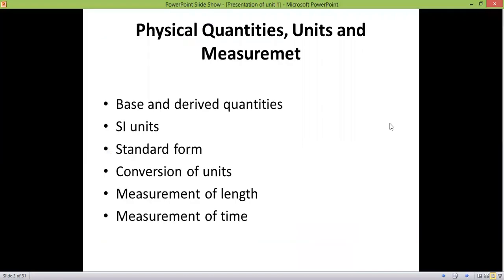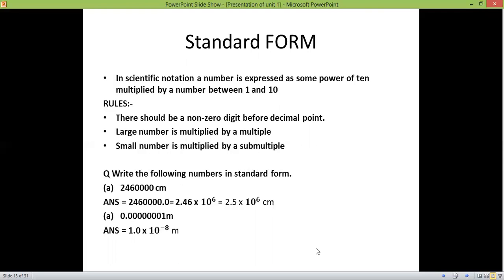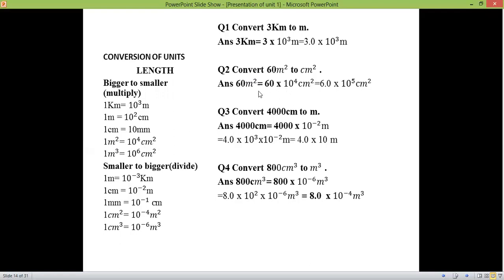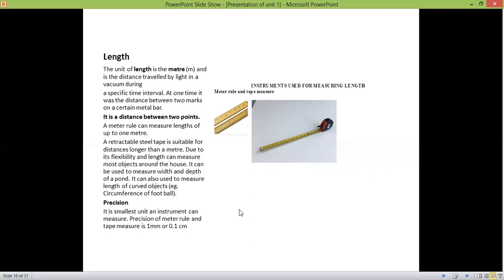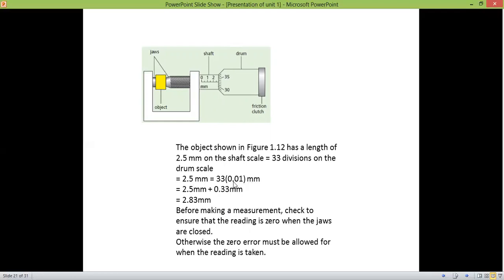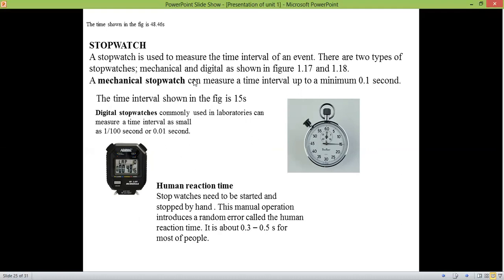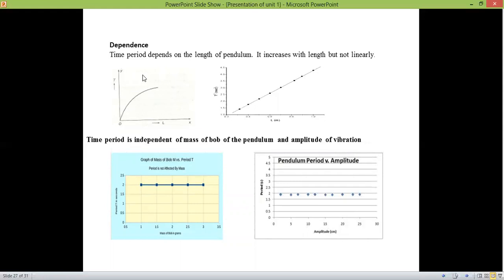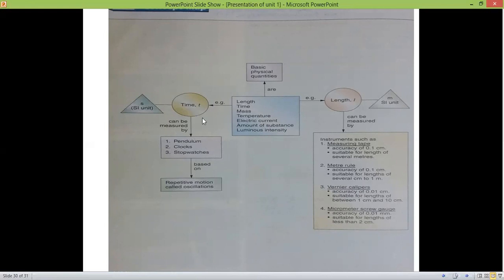Week 2 13 Apr to 17 Apr 2020 CI Physics 1